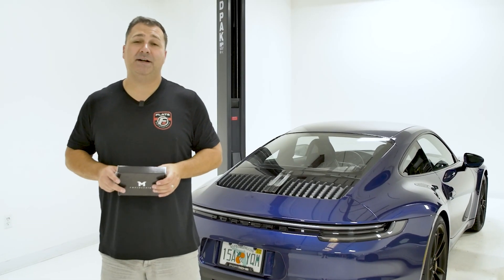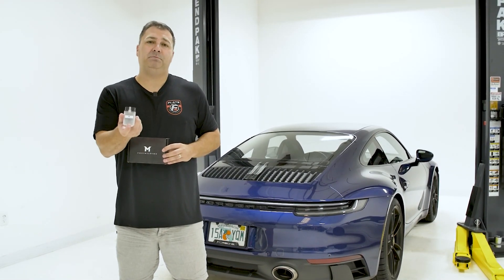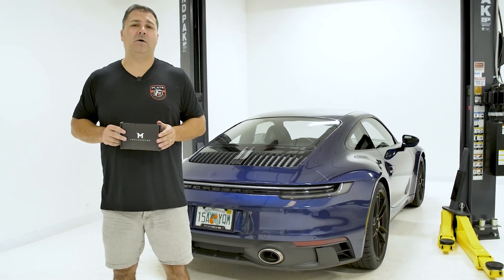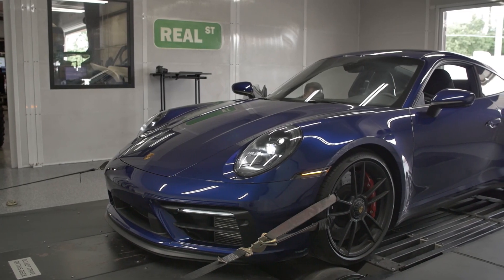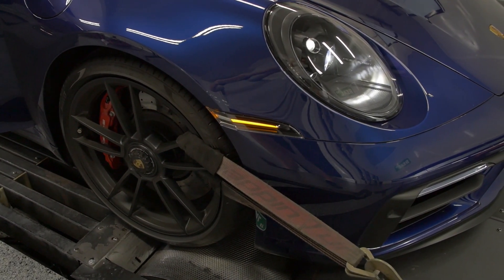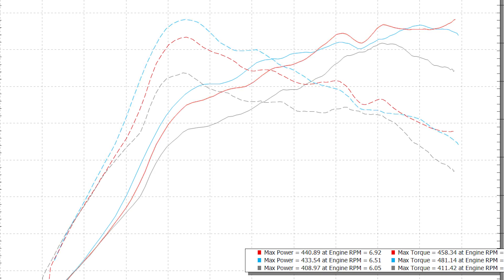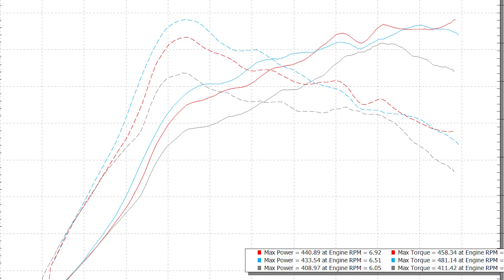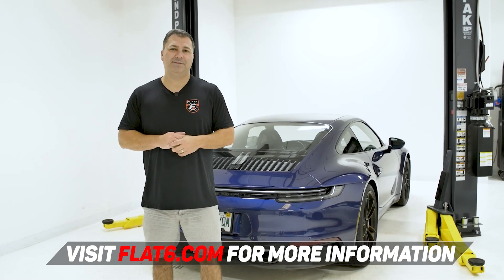M Engineering Tune (992 Carrera GTS) w/ Dyno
Flat 6 Motorsports installs the M Engineering ECU tune on a Porsche 992 Carrera GTS and captures dyno results before and after tuning. Please note, the GTS is turned up from the factory a bit more so the gains aren't as drastic compared to the S or base Carrera models. The software recalibration sharpens throttle response and increases output while preserving factory drivability.

Chapters
0:00 Porsch 992 Carrera GTS Tuning
0:17 M Engineering Overview
1:29 Dyno Test

**M-Engineering - M-Tuner Suite ECU Tuning (992 Carrera / S)**